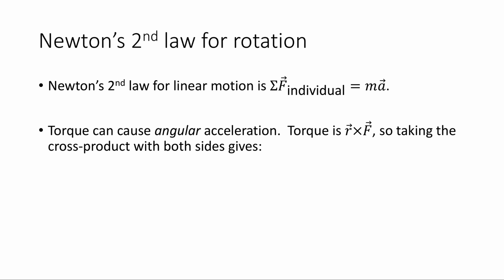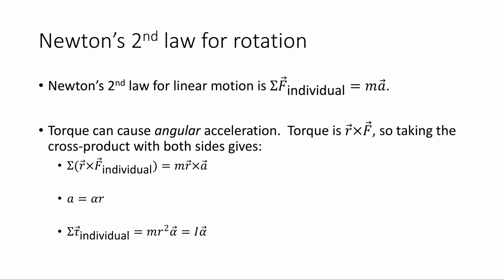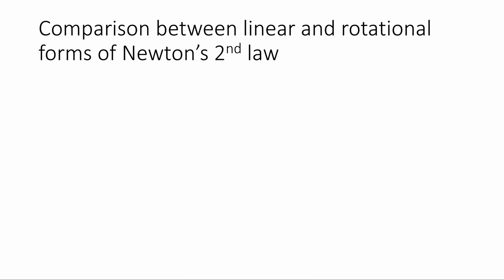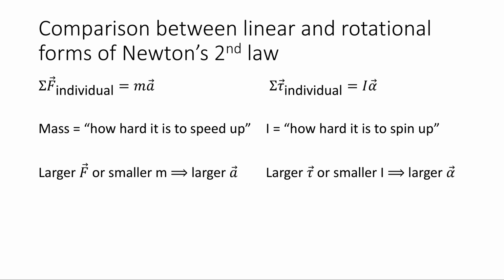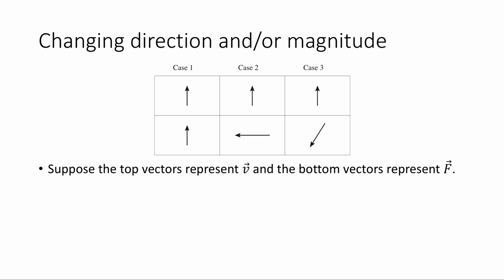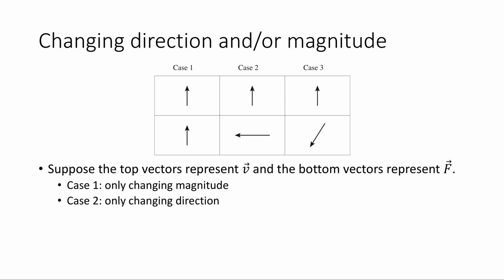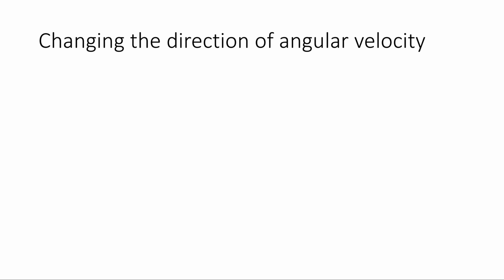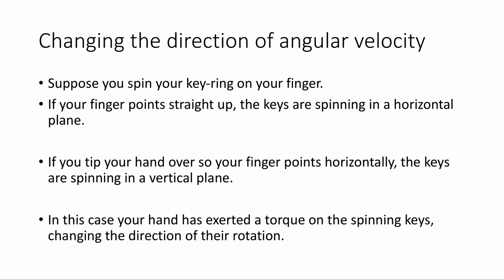N2L Rotation video